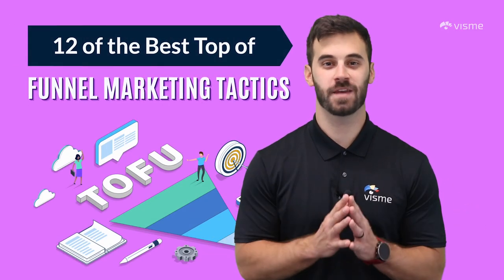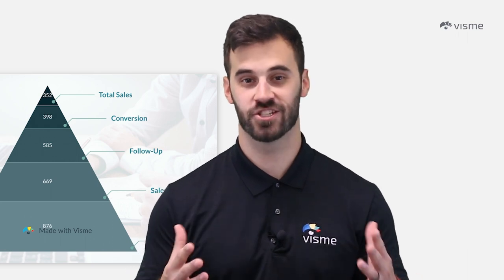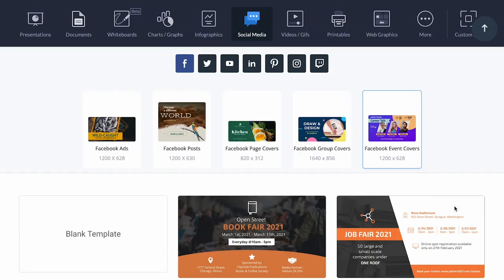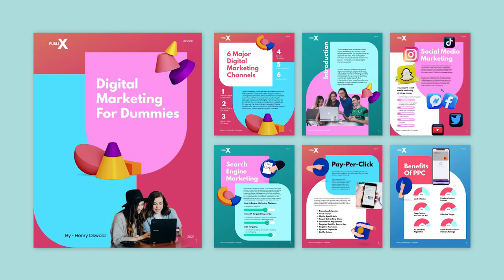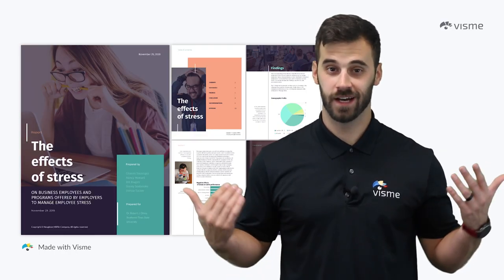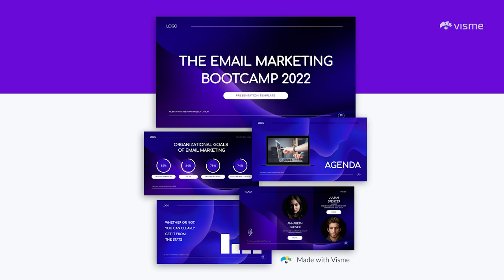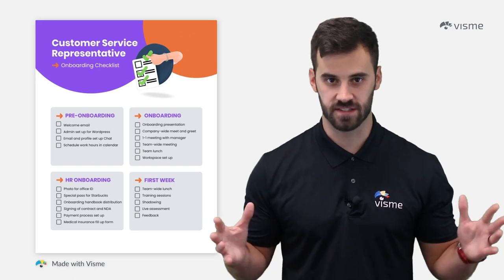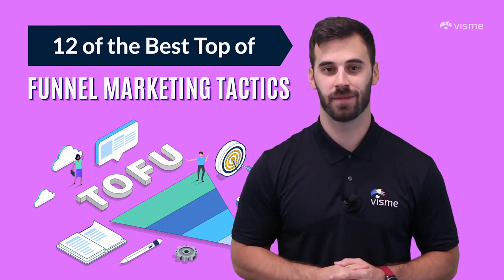12 of the Best Top of Funnel Marketing Tactics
A well-rounded marketing strategy entails mastering your marketing funnel and knowing how to address customer needs at every step in their journey. The top of the funnel is the initial stage in your marketing funnel that creates brand awareness and attracts leads for your business.

If you're going to achieve your top-of-funnel marketing goals, you need the right strategy in place. Otherwise, you won't have any leads to nurture or convert to sales. With effective top-of-the-funnel marketing tactics, you can establish trust and acquire qualified leads, leading to conversions and repeat purchases.

Ready to implement excellent top of funnel marketing strategies that bring incredible results? In this video, we've rounded up 12 of the best top-of-funnel marketing tactics to help you get started.

You don’t have to be a designer to create something great. With a template and an easy-to-use design tool like Visme, you can easily create marketing materials regardless of your level of design skills.

In this video, we’ll cover:

00:55 What is top of funnel marketing
01:41 Blog posts and guides
02:32 Social media posts
02:26 Website design proposal
03:30 Pillar page content
04:15 Ebooks
05:08 White papers
05:47 Videos
06:36 Research reports
07:24 Webinars
08:10 Quizzes
08:44 Calculators and online tools
09:20 Checklists
10:08 Infographics

To read the blog post version of this video, head over